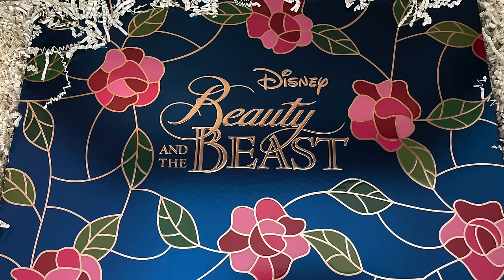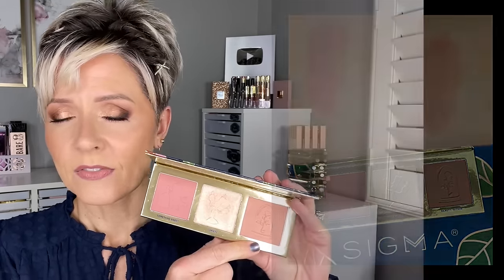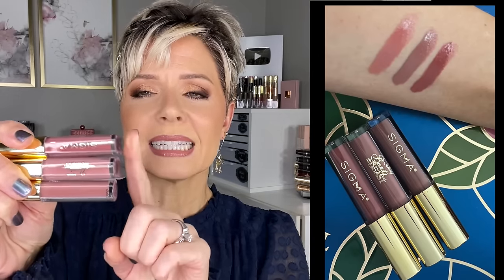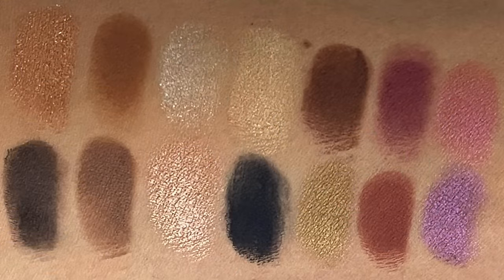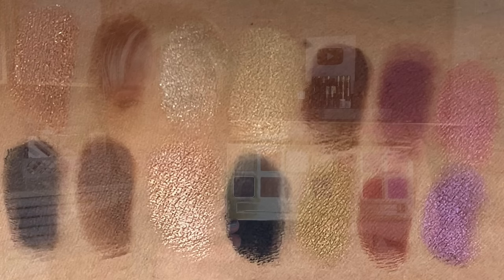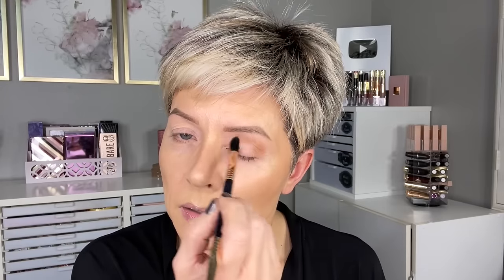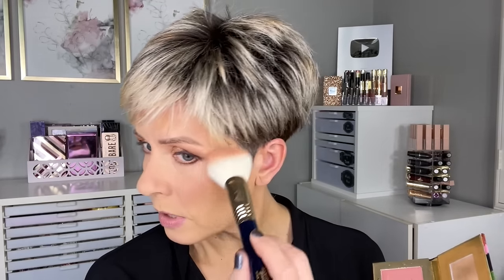Sigma Beauty & the Beast Collection | Swatches, Tutorial & Review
Review and tutorial using the NEW Sigma Beauty & the Beast Collection. Are we seeing anything new here or is it a "tale as old as time?" Find out in this video!

🌟PRODUCTS MENTIONED (Sent to me in PR):
*Sigma Beauty & the Beast Full Size Collection (Does NOT include decorative box) ~

Earrings: Kohl's LC ~ *
Top:  Ann Taylor